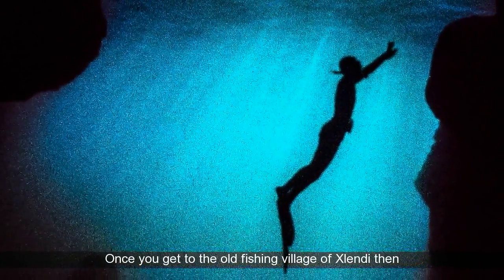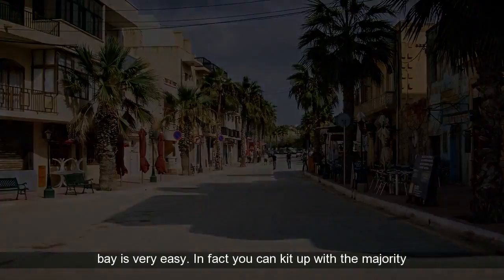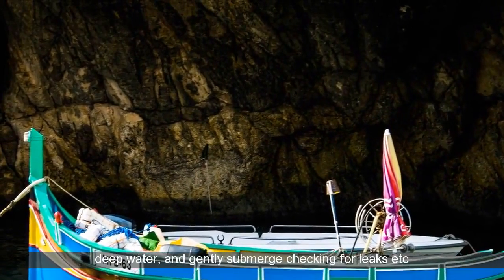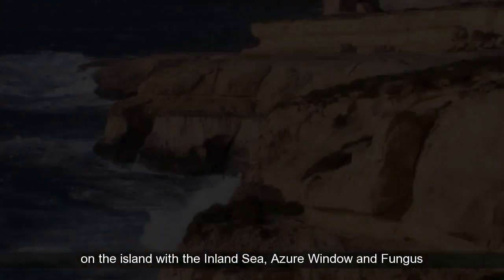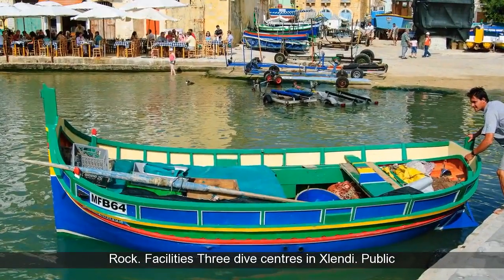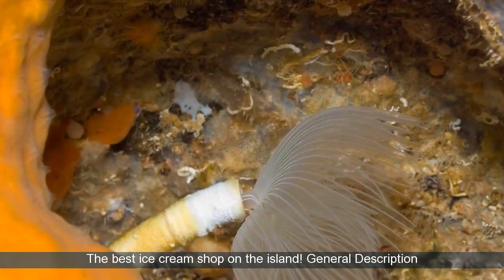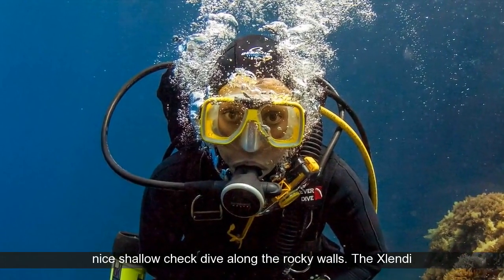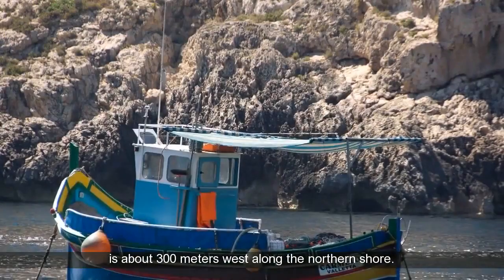Xlendi Copy (xlendi bay gozo)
Once you get to the old fishing village of Xlendi then you are in one of the key areas that have a choice of dive centres. The other is Marsalforn. Diving in the bay is very easy. In fact you can kit up with the majority of your gear and walk from any of the dive centres to the sea in less than five minutes. Once there, you can then put the rest of your gear on standing up in waist deep water, and gently submerge checking for leaks etc in the camera housing or strobes.
After Xlendi, there is no more shore diving on the south / west coast until you reach Dwejra which is the main tourist attraction on the island with the Inland Sea, Azure Window and Fungus Rock.
Facilities
Three dive centres in Xlendi.
Public Toilets near the main car park at the head of the bay.
Three Hotels
Loads of apartments to rent.
Stacks of places to eat from small pizza bars up to gourmet level restaurants.
The best ice cream shop on the island!
General Description
There are three main dives in Xlendi:
Xlendi Bay
Xlendi Tunnel
Xlendi Reef
Either side of the bay provides a nice shallow check dive along the rocky walls. The Xlendi Tunnel is directly opposite the fourth / fifth ladder entry points on the northern shore, and the Xlendi Reef is about 300 meters west along the northern shore.